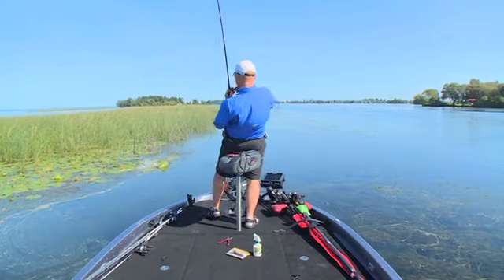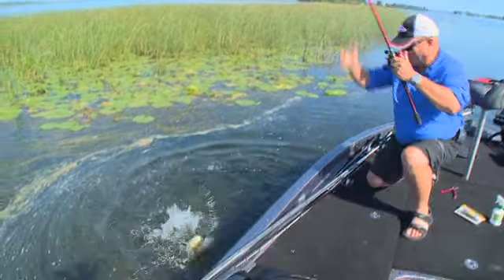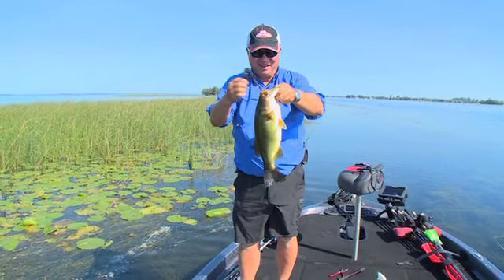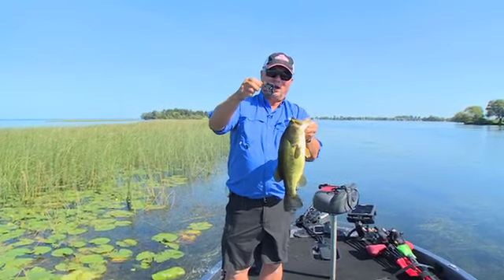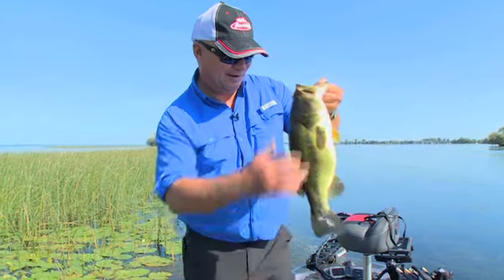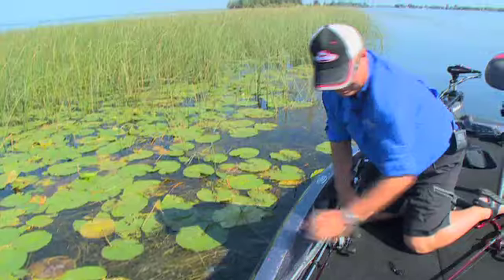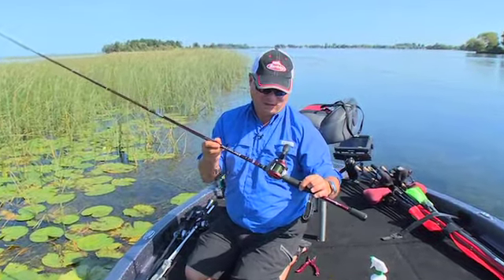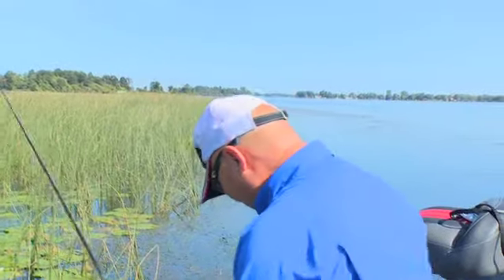Bob Izumi's Real Fishing: REVO Rocket Reel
Bob fishes the thick stuff using the REVO rocket reel and heavy action Verocity flipping rod for largemouth bass.